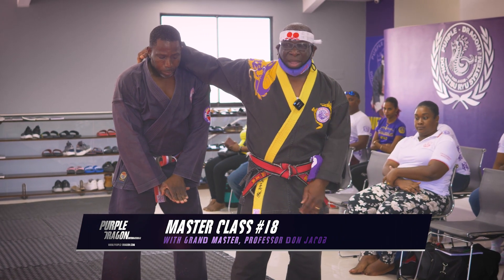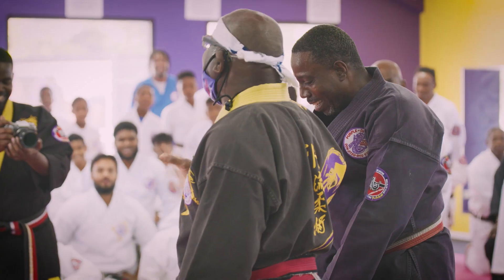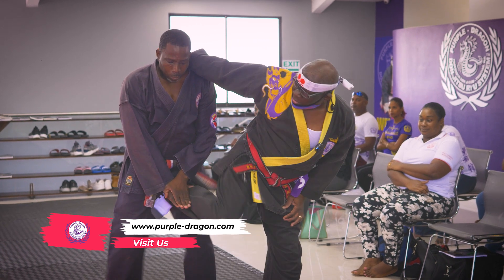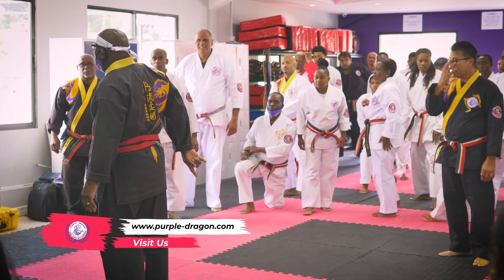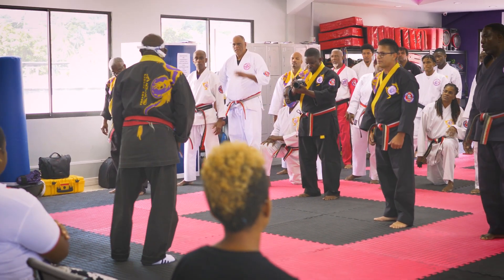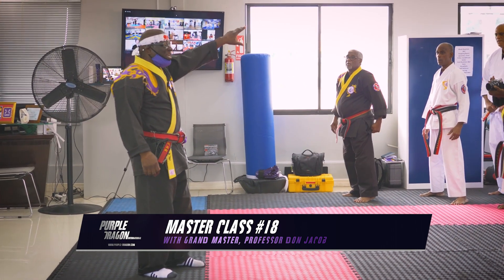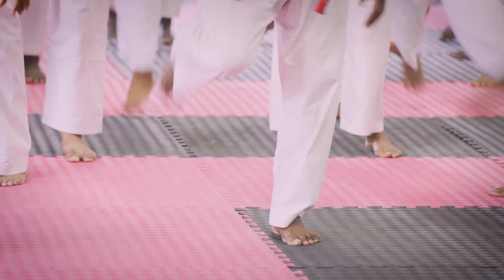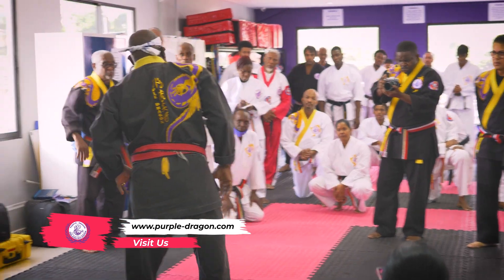Master Class #18 Purple Dragon Master Class January 22nd 2023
Purple Dragon Master Class recorded on January 22nd 2023.
Facebook - Purple Dragon - Barataria World Headquarters, Trinidad W.I.